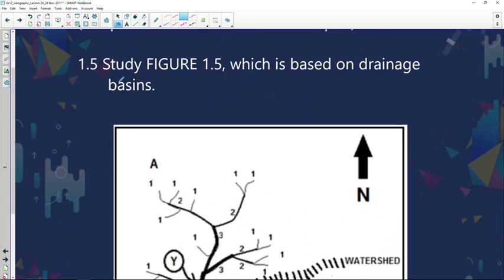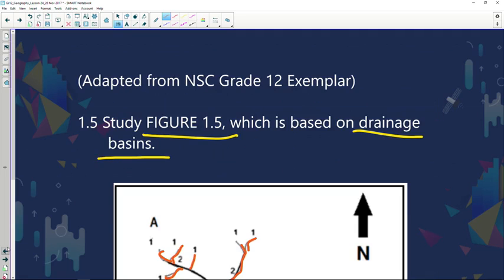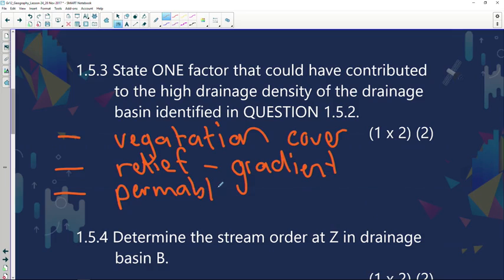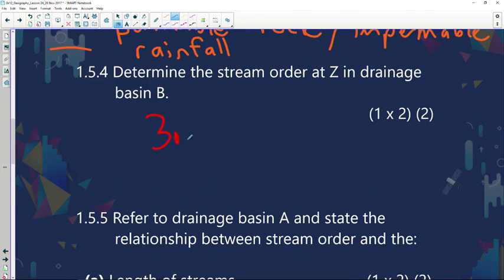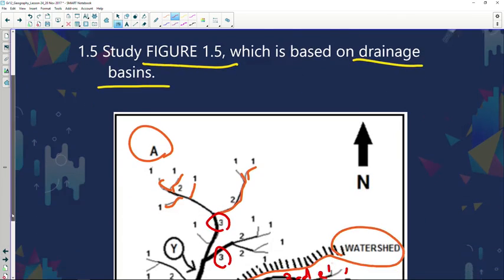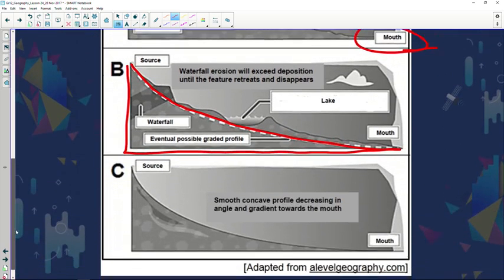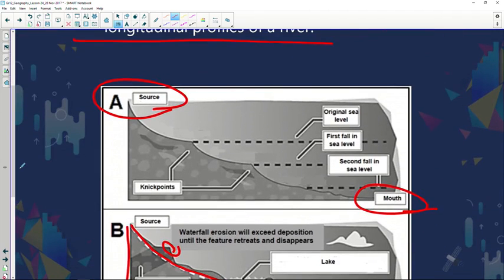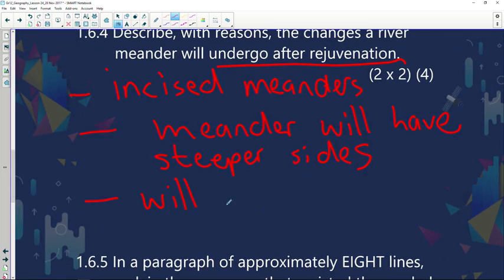1240 Gr12 Geo Revision Geography Exemplar 2016 Paper 1 Ouestion 1 SEG3